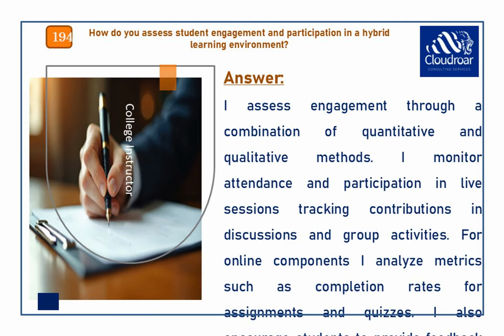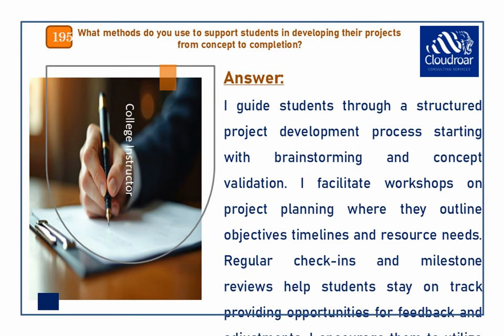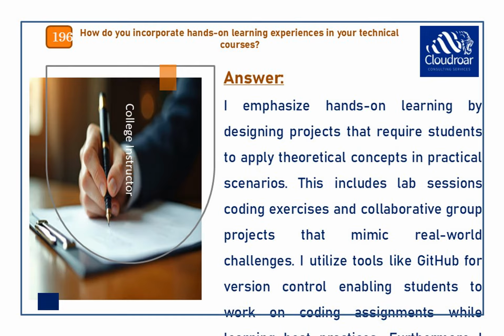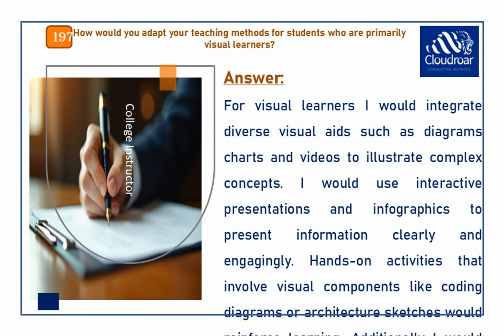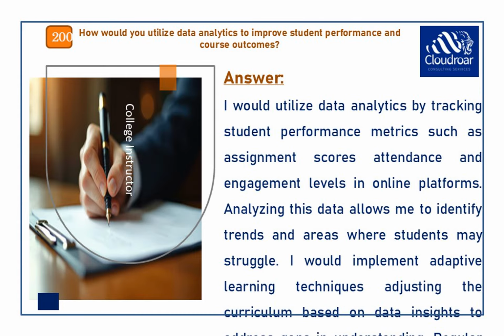Top 10 College Instructor Interview Questions and Answers For 2025 | Part 20